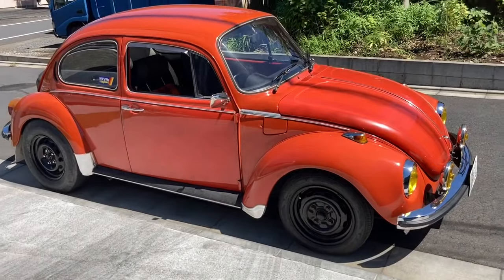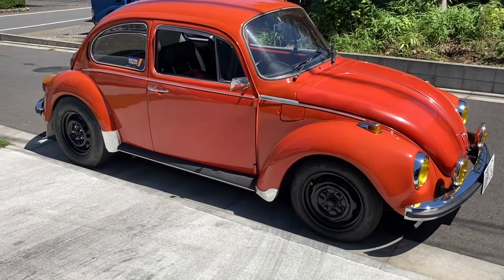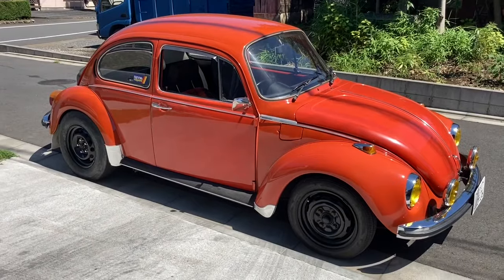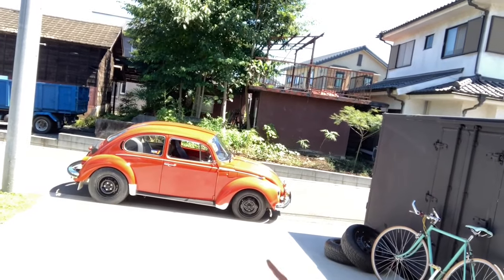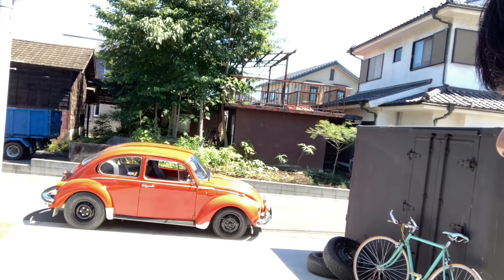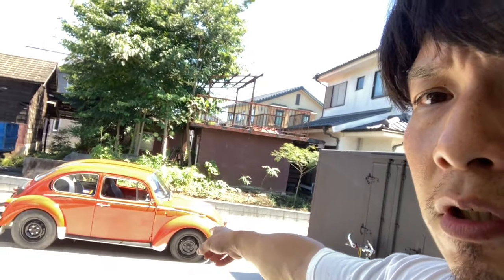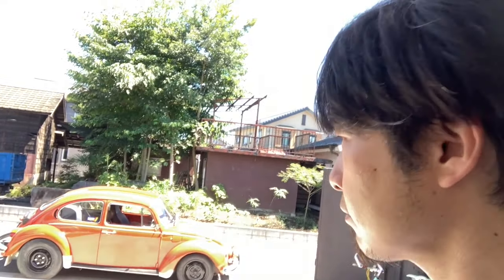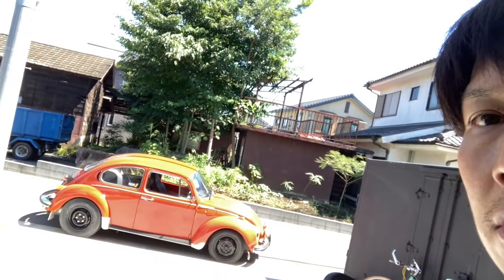【空冷ビートル】WIDE OVALをリアに装着Callook1303s Superbeetle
FIRESTONEのWIDE OVALをビートルのリアに装着してみました。
パイソンマフラーではないダブルクワイエットとかノーマルのマフラーだったら
難なく装着できると思います。
地上高稼ぐためにタイヤの脇にサイレンサーがきているタイプは今回の様に
ホイールスペーサーを入れないと当たると思います。
僕のビートルのリアホイルはBMW純正アルミ
サイズは６．５Jｘ１５　オフセットは確か４２だったと思いますので参考まで。

たま～にサーフィンのBLOGも書いています

noteにて自動車シートやバイクシートの表皮製作の際に一番厄介なパターン起こしについてHOW TO記事を掲載しております(有料)。是非DIY,作業効率UPにお役立てください→